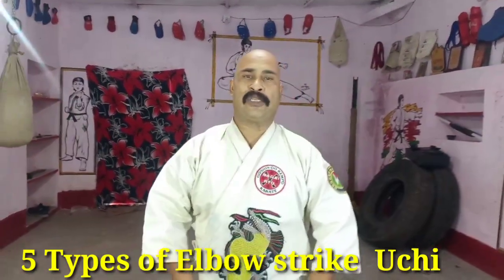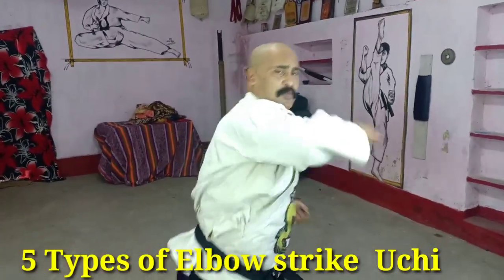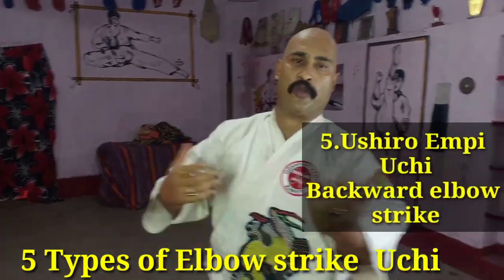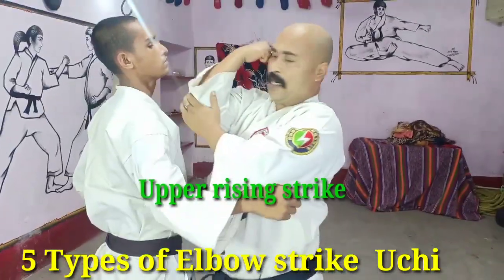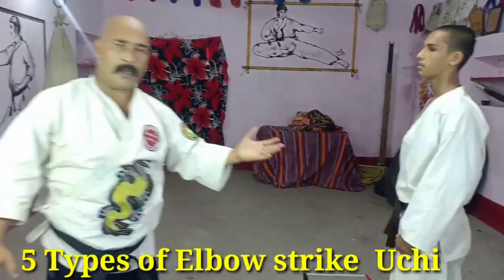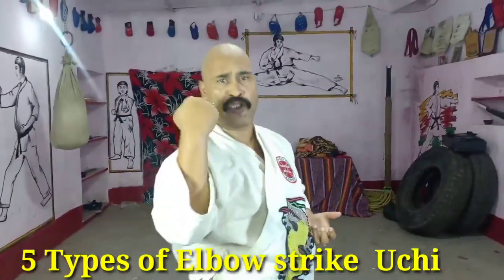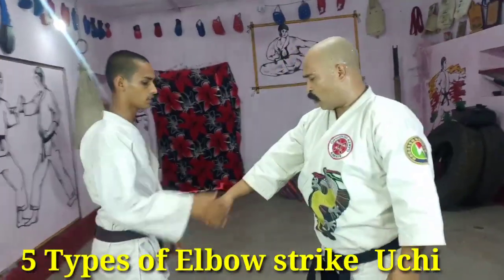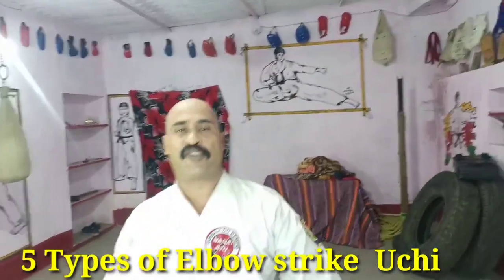5 Types of Elbow strike Empi Uchi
5 Types of Elbow strike Empi Uchi
Pramod pathak Martial Art Academy
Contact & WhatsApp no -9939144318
17 types of striking uchi with hand  palm  in karate Martial art/17 तरह के अटैक हाथ के हथेली के विभिन्न भागों से कराटे मार्शल आर्ट में

Martial art pressure point tips/ wrist & elbow break best tips

Martial art self defense pressure point tips

Martial art front kick karate Mea Geri

Karate white belt course uchi ude uke

Karate white belt course soto ude uke block

Karate white belt course age-uke upper
 rising block

How to make your hand strongin advance tips in martial art /हाथो को लोहे की तरह मजबूत बनाने के Advance tips

हाथों की कलाइयों को मजबूत बनाने के बेहतरीन टिप्स
Martial art self defense tips
महिलाओं के लिए आत्म रक्षा के बेहतरीन टिप्स
Self defense pressure point tips

Self defense kick attack tips
Self defense technique
SELF DEFENSE TIPS
गर्दन की मजबूत पकड़ छुड़ाने के आसन तरीका/Self defense tips/Martial art self defense easy tips

Mai asha karta hu ki apko ye technique , video pasand ayegi . Maine is video me Martial art  karate me 5  tarah ke elbow  striking uchi attack ke best  tips ko pure vistar se bataya hai.Video agar pasand aye to please video ko like share comment karna na bhule aur agar abhi tak apne mere channel ko subscribe nahi kiya hai to please subscribe kar ke notification bell ko daba le taki mere dwara banayi gayi video ka notification apko multi rahe.video dekhane ke liye bahut bahut dhanywad.

@pramodpathak karate/

follow me on Likee